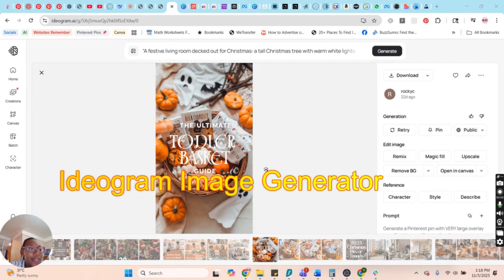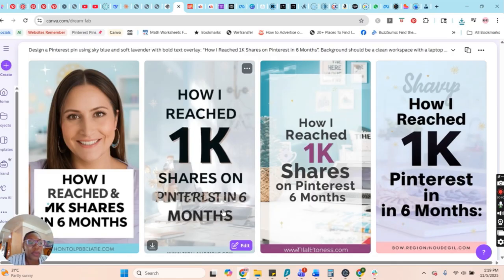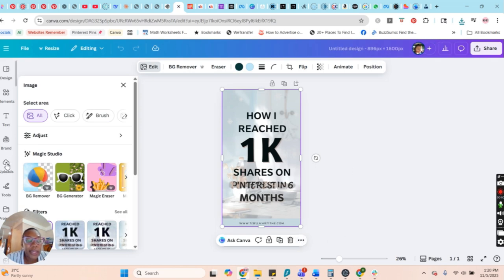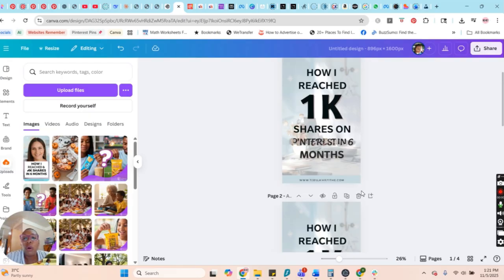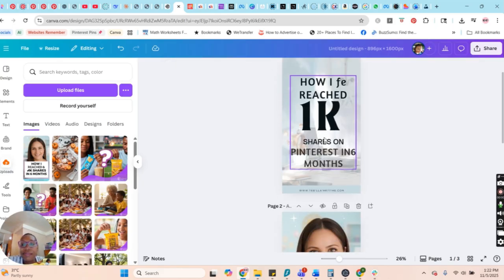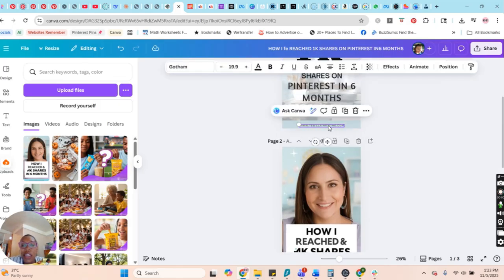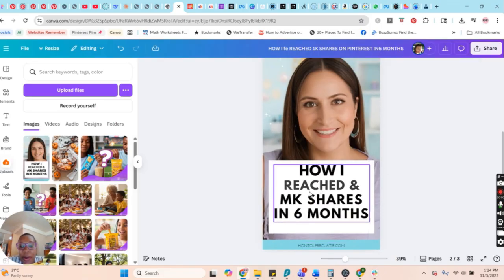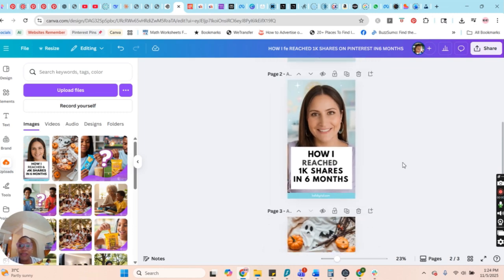Fix Pinterest Pin Text in Canva (Fast 30-Second Tutorial!)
📌 Mentioned in this video:
🎁 My Pinterest Pin Creation Toolkit – includes 20+ tutorials, templates & examples to make pin creation easy.

Tired of AI tools giving you Pinterest pins with misspelt text or weird fonts? In this quick Canva tutorial, I’ll show you exactly how to fix text errors on your Pinterest pins in under 30 seconds — no need to regenerate the image or waste credits.

You’ll learn:
✅ How to use Canva’s Grab Text feature to edit AI-generated images
✅ The fastest way to correct mistakes like “Budgit Planer” to “Budget Planner”
✅ Pinterest design tips for text clarity, contrast, and font choices
✅ How to keep your pins looking clean and professional in every niche

Time Stamp
0:00 – Intro: Fix Pinterest Pin Text in Seconds
0:15 – Why AI Pin Text Often Comes Out Wrong
0:43 – Downloading and Importing Your Pin into Canva
1:24 – Setting Up Your Canva Workspace
2:01 – Using Grids to Organize Your Pins
2:26 – How to Use Canva’s Edit Image and Grab Text Feature
3:01 – Editing and Correcting Text on Your Pin
3:43 – Changing Fonts, Alignment & Colors
4:14 – Adjusting Layouts and Fixing Broken Text
4:50 – Final Edits: Add Your Branding or Website
5:30 – Downloading the Finished Pinterest Pin
5:47 – Toolkit Mention: Pinterest Pin Creation Toolkit ($27)
6:10 – Final Thoughts & Call to Action
6:20 – Watch Next: How to Use AI Tools to Create Pinterest Pins